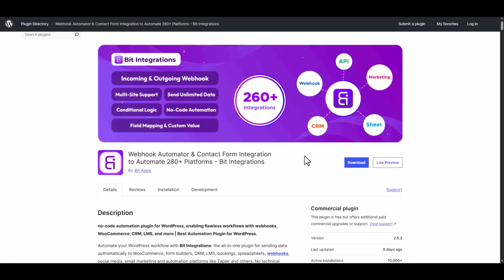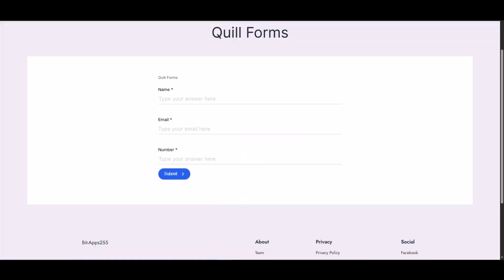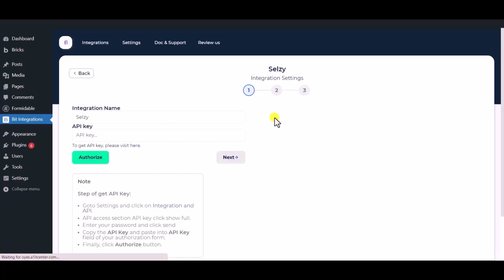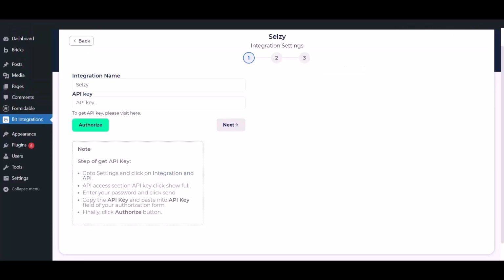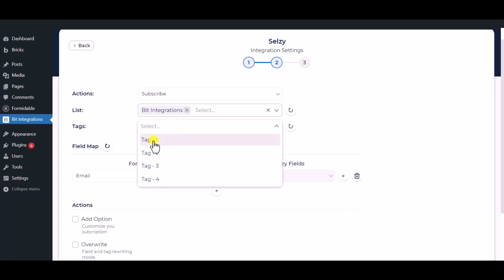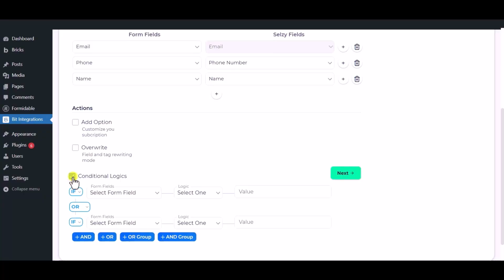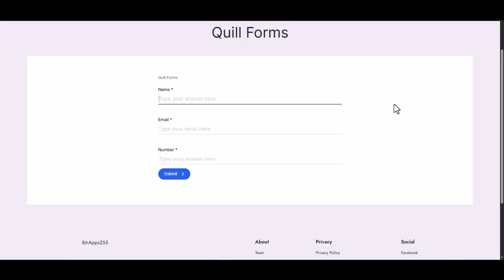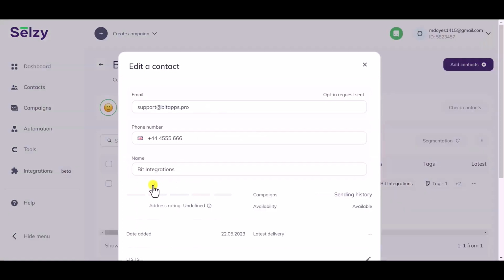How to Integrate Quill Forms with Selzy Using Bit Integrations | Step-by-Step Tutorial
In this tutorial, you’ll learn how to connect Quill Forms with Selzy using the Bit Integrations plugin. This integration allows you to automatically send WordPress form submissions directly to your Selz lists, making subscriber management and email automation effortless.

If you want a simple no-code solution to grow and manage your contact lists automatically, this guide walks you through the full setup.

What You’ll Learn in This Video:
1. Creating a new integration from the Bit Integrations dashboard
2. Using Quill Forms as a trigger to capture submissions
3. Fetching form data for mapping
4. Connecting Selz using an API key
5. Authorizing Selz securely inside Bit Integrations
7. Selecting lists and adding tags
8. Mapping form fields with Selz contact data
9. Using advanced features and conditional logic
10. Testing the integration and verifying synced contacts

Timestamps:
(0:00) Overview of Quill Forms and Selz integration
(0:05) Opening Bit Integrations dashboard
(0:13) Selecting Quill Forms trigger
(0:24) Submitting form to fetch data
(0:42) Selecting Selz as action
(0:56) Getting Selz API key
(1:19) Authorizing Selz connection
(1:31) Choosing action (subscribe/unsubscribe)
(1:47) Selecting list and adding tags
(1:55) Mapping form fields
(2:13) Using advanced features and conditional logic
(2:33) Saving the integration
(3:04) Submitting form for testing
(3:08) Verifying data inside Selz

Automate your WordPress workflows and connect tools like Selz without coding.